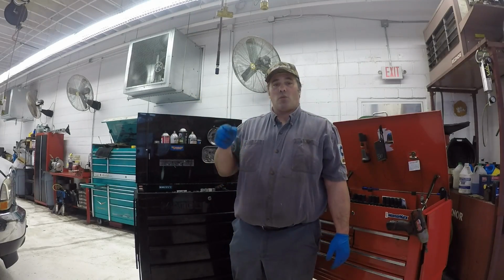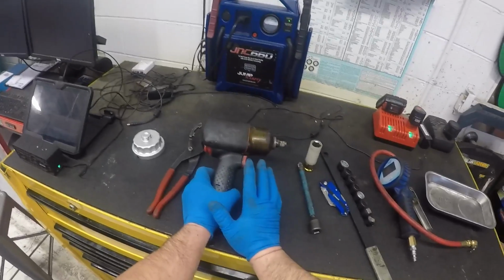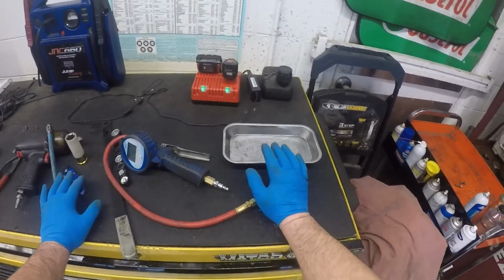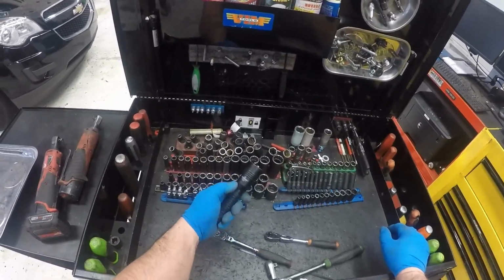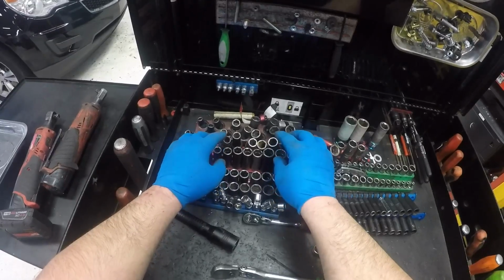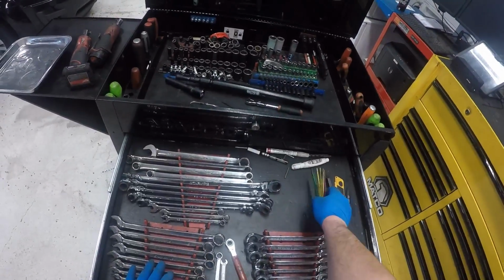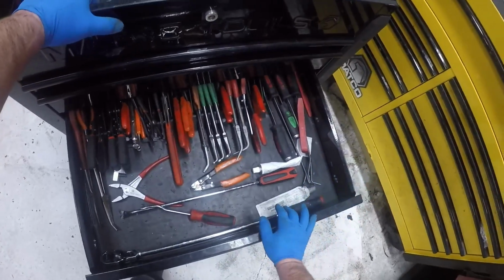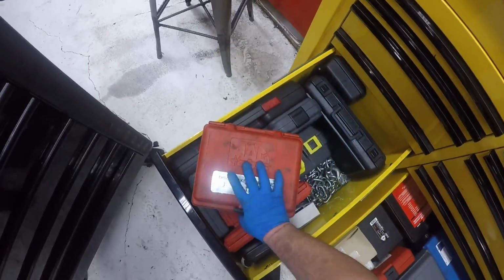Tools to get started as an auto tech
Getting started building your tool collection for your first job!